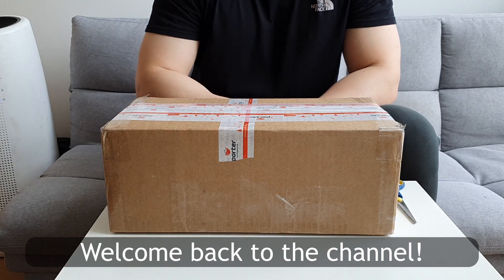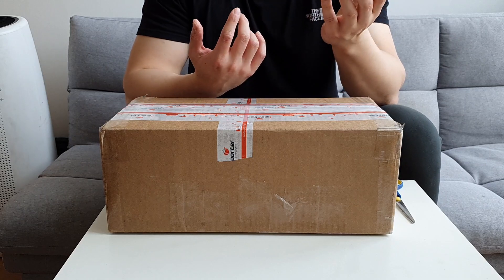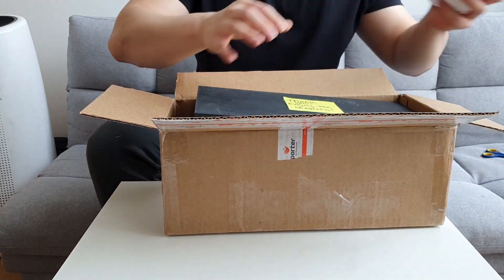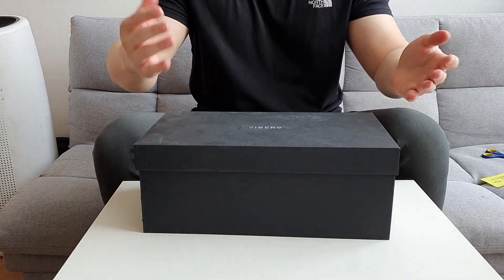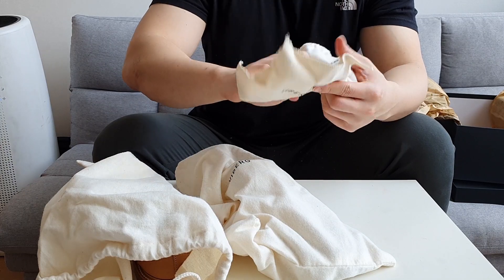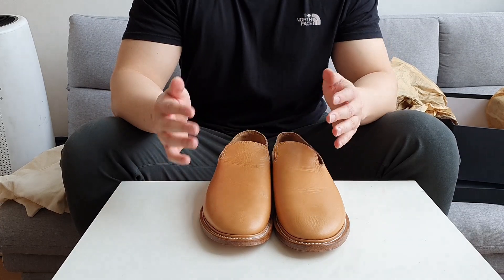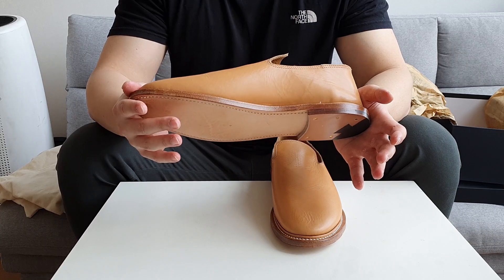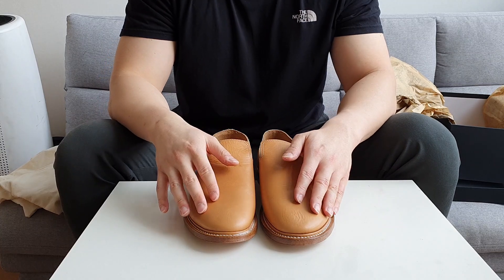Do you think these are UGLY? - Viberg slippers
Today we have slippers from Viberg.

- Natural calf leather
- 2010 Last
- Storm-welted
- Leather soles
- Size 10.5
- Looks great!